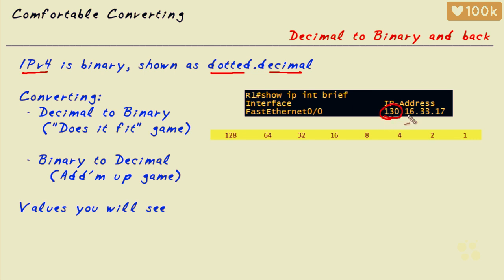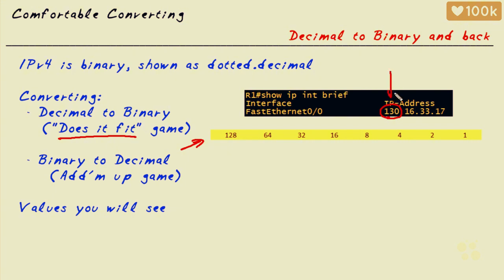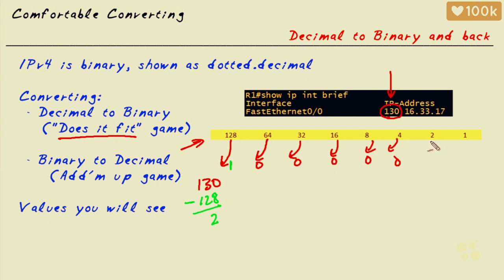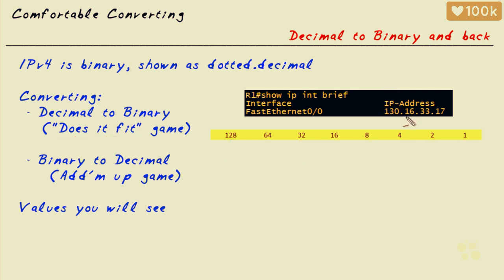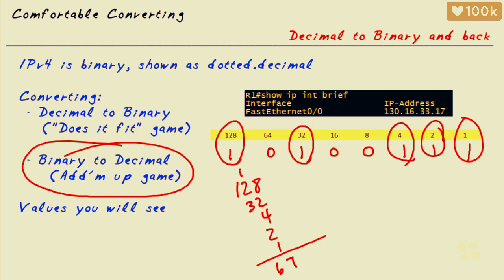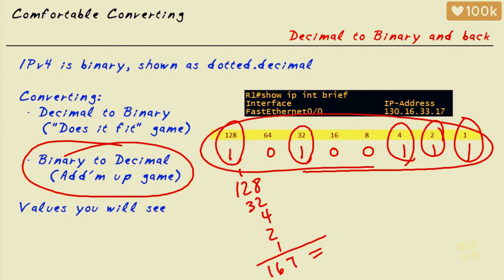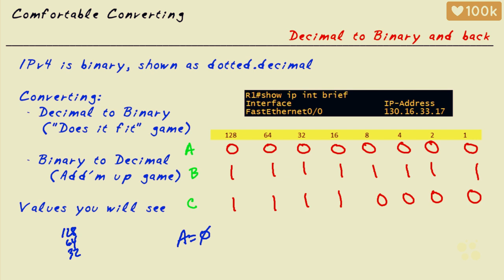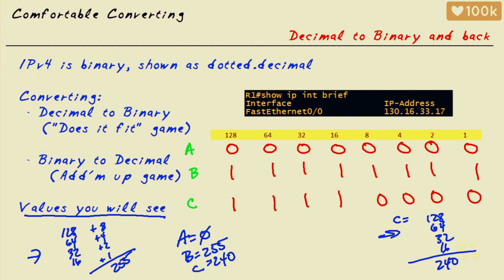66 WinServer 02